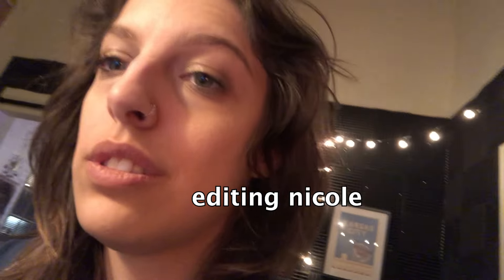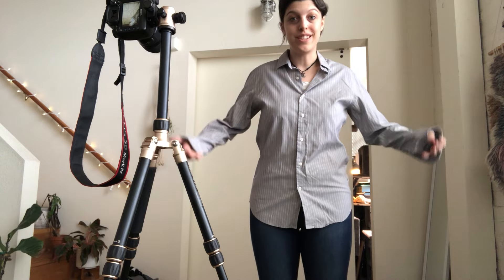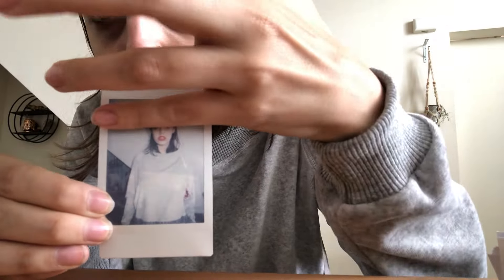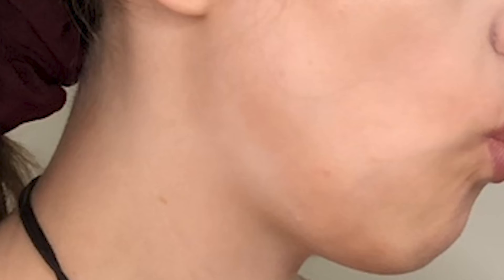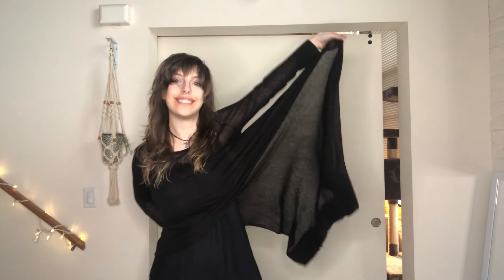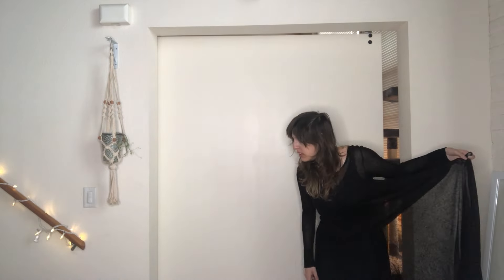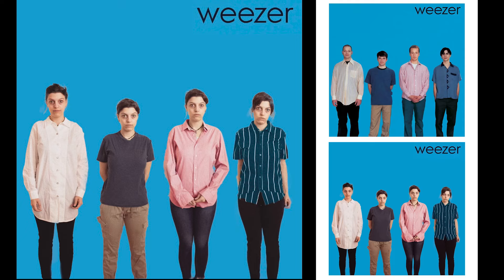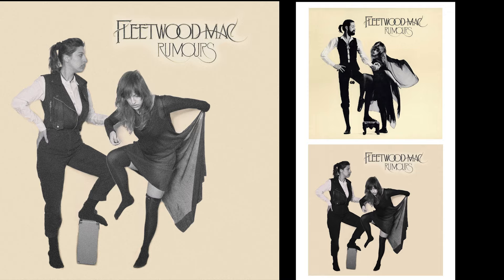I Tried Recreating Iconic Album Covers… This is how it went.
Step into the world of music and art with me in "I Tried Recreating Iconic Album Covers". Inspired by the Tiktok trend, I recreated Fine Line by Harry Styles, The Blue Album by Weezer, 1989 by Taylor Swift, Rumors by Fleetwood Mac, and Sweetener by Ariana Grande. I really tried my best to recreate these iconic album covers for you guys using photography and photoshop. I'd love to diy more album covers for you in the future if you liked this one! This was very unhinged but worth it in the end because the final project was very cool.

Chapters:
0:00 Weezer Blue Album
3:04 Taylor Swift 1989
4:31 Ariana Grande Sweetener
6:00 Fleetwood Mac Rumors
6:46 Harry Styles Fine Line
8:04 Editing
9:35 Finished Product